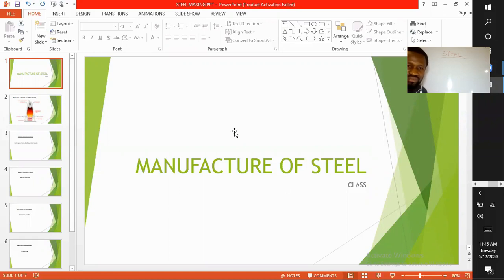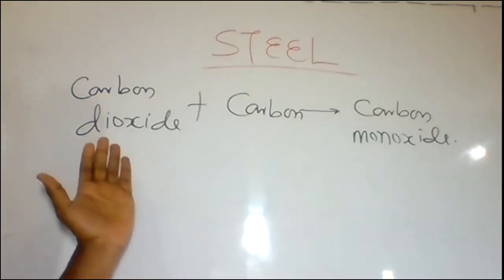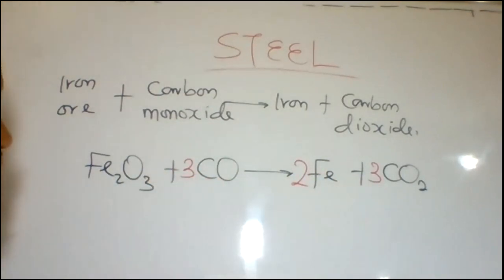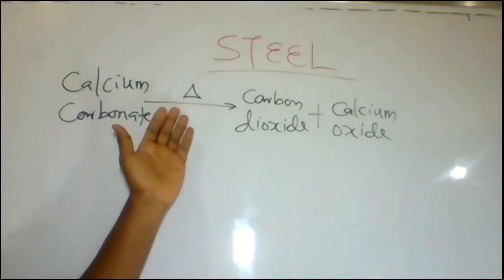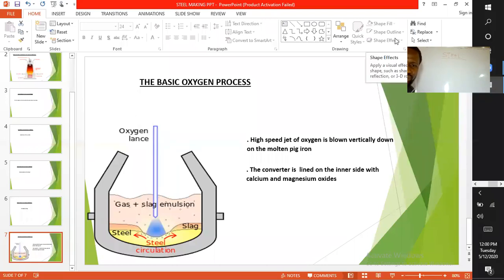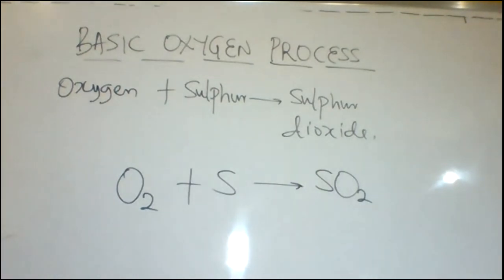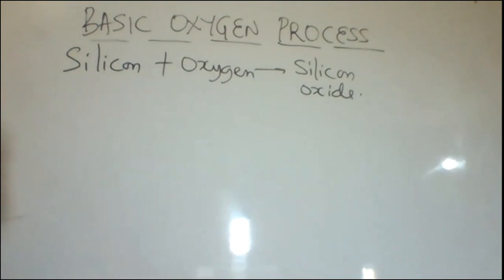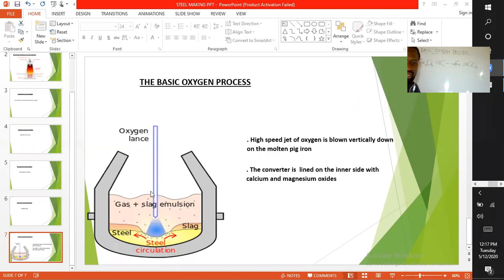FORMATION AND PURIFICATION OF STEEL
Steel is purified form of iron from the blast furnace